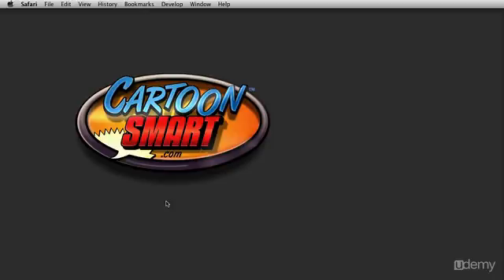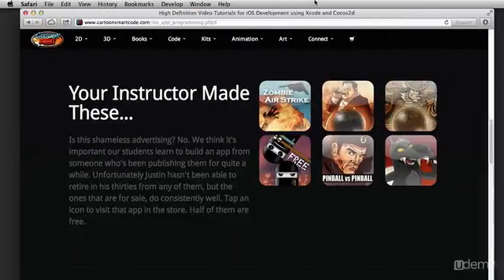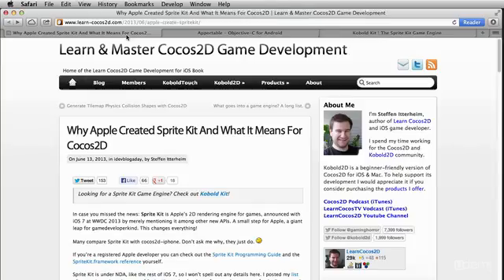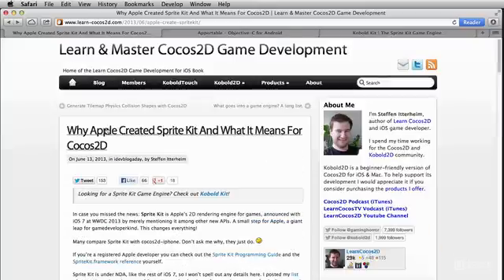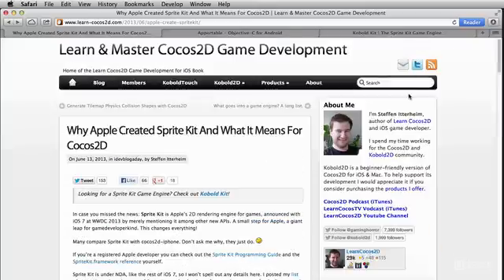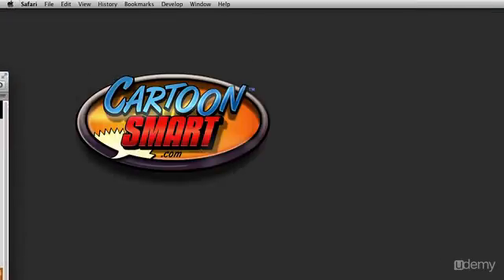Introduction to Sprite Kit with iOS7 and Xcode 5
Learn to program with Sprite Kit, Apple's 2d game engine for iOS7. Create incredible games with code already in Xcode 5.